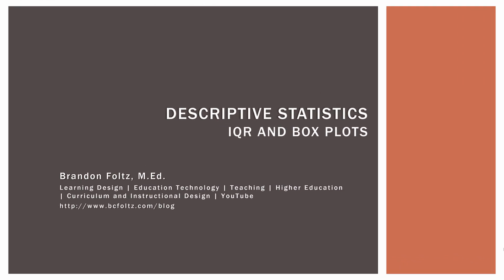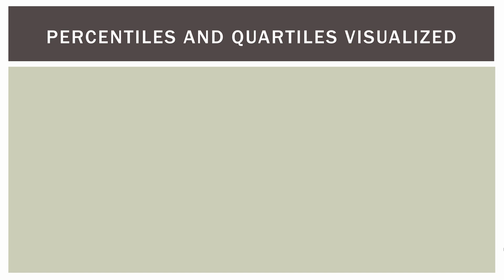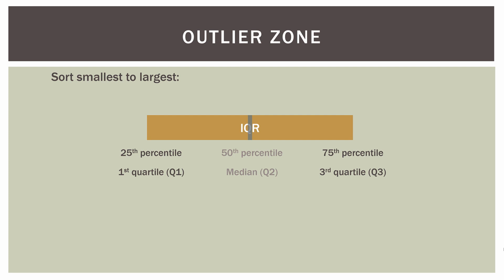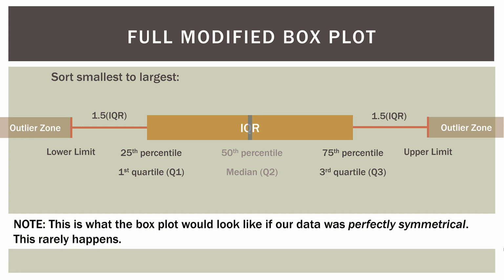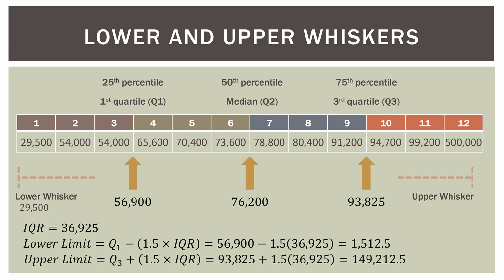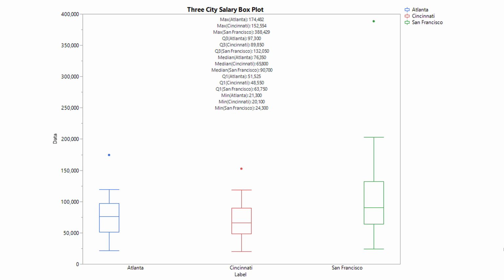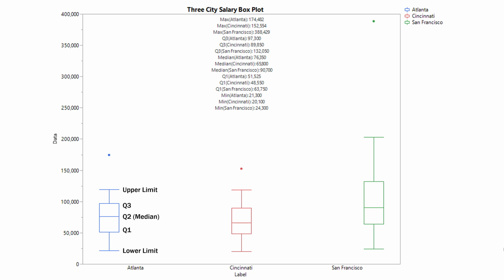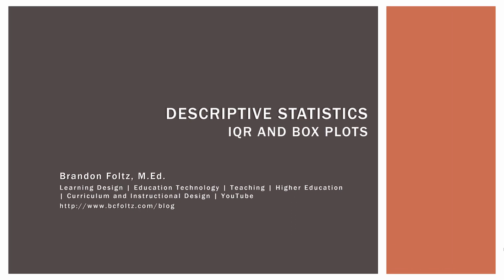Statistics 101: Descriptive Statistics, IQR and Box Plots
Box plots, also known as box and whisker plots, are one of the first visual tools available for exploratory data analysis. Box plots allow us to see the shape of our data, and the variability of our observations, and make comparisons among different groups or measures easy to interpret. All you need are a few measures and the interquartile range or IQR.